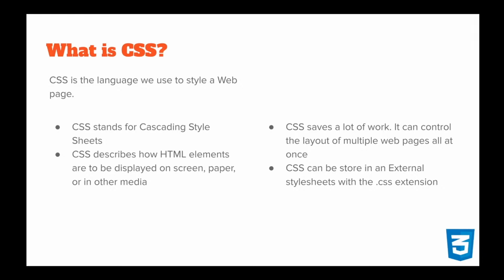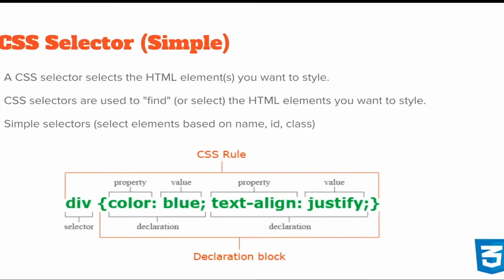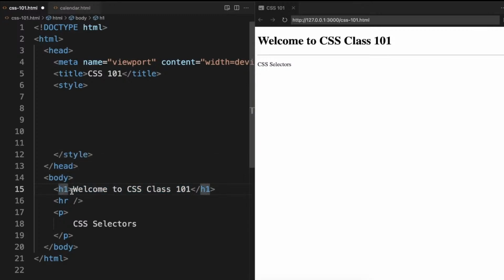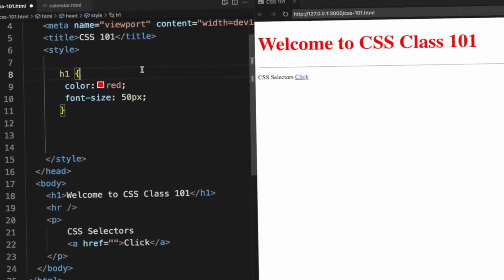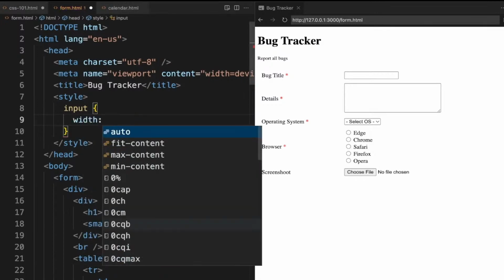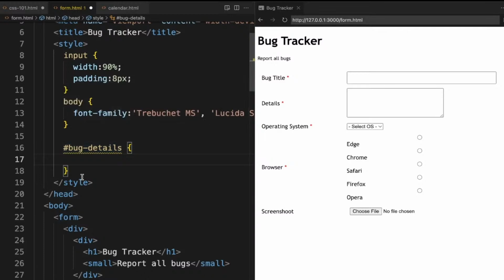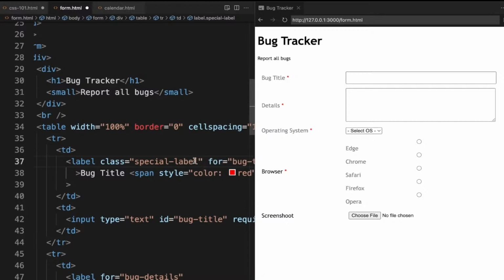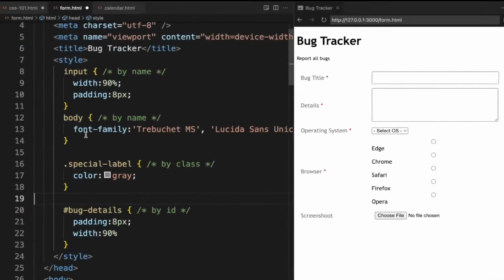CSS 101 - CSS Simple selectors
css lesson 1 - Introduction to CSS, CSS Simple selectors

Timeline
00:00 - Introduction
00:31 - What is CSS
02:58 - Adding CSS to Web pages (Slide)
05:29 - Simple CSS Selector (Slide)
07:25 - Adding CSS to Web pages (Code)
11:35 - Selector by name
18:34 - Example
23:50 - Selector by Element Id
29:09 - Selector by Element Class name